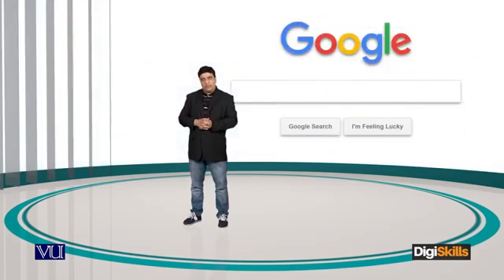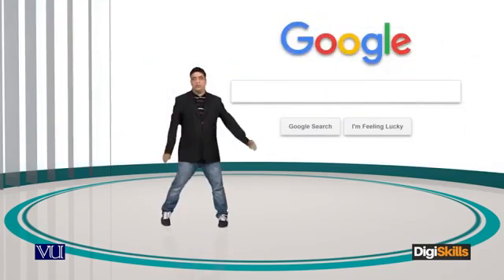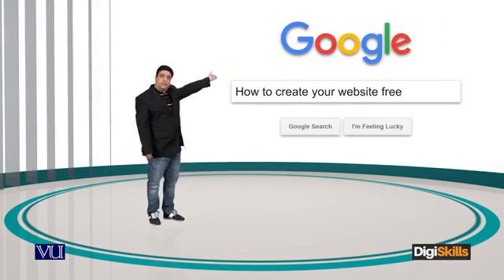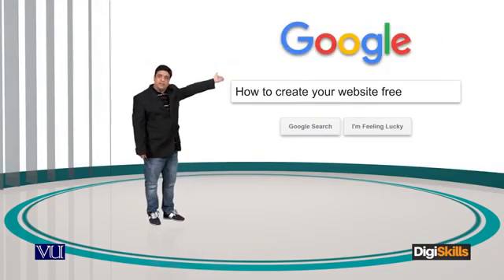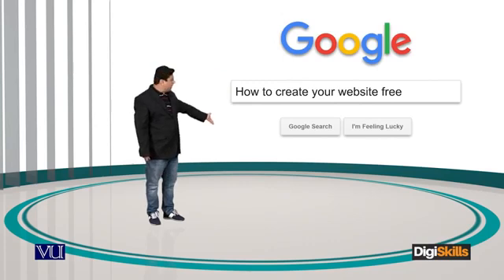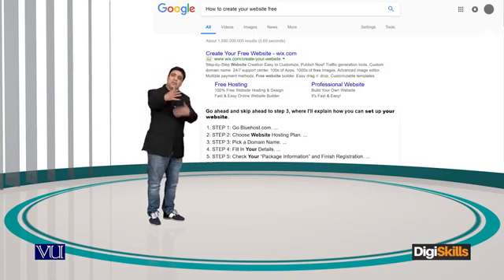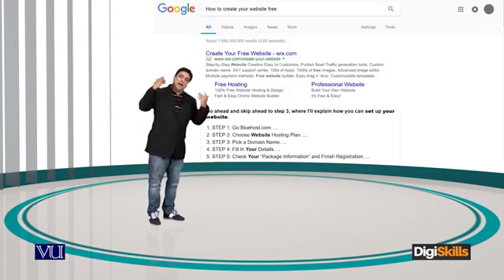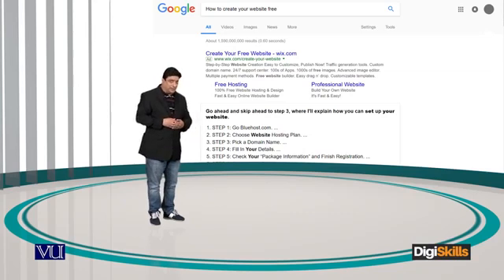122 Freelancing in Urdu Hindi Importance of Creating a Website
This course is meant to teach the tips and tricks of freelancing in the simplest and effective way. The do`s and don`ts are discussed, about which a freelancer must be aware of. Introduction of different types of freelance marketplaces is given in this course. Web portals like Fiverr, Guru, and Freelancer are introduced and discussed in detail so that a trainee could effectively make money by using these portals.